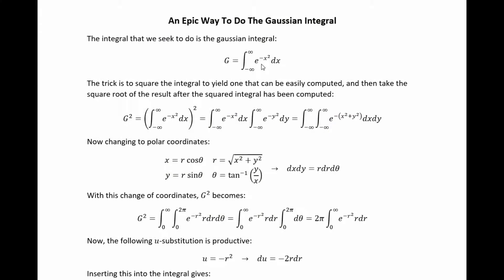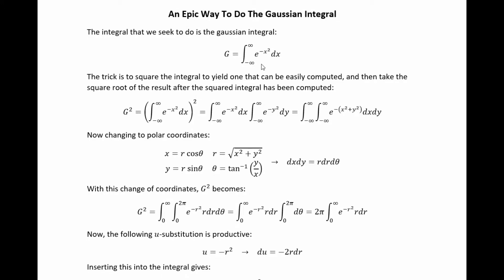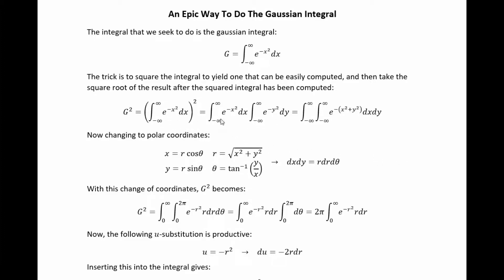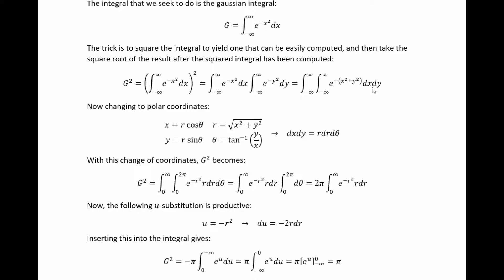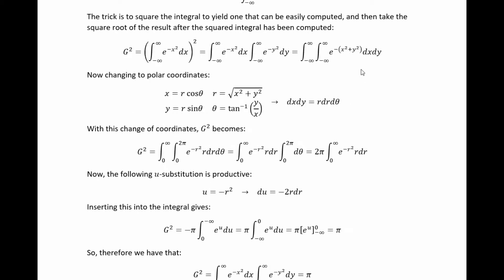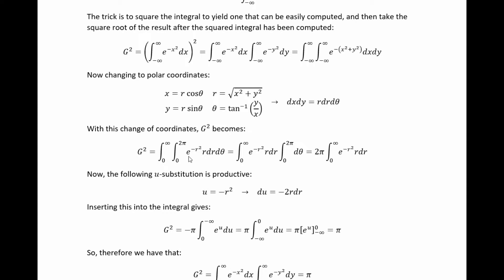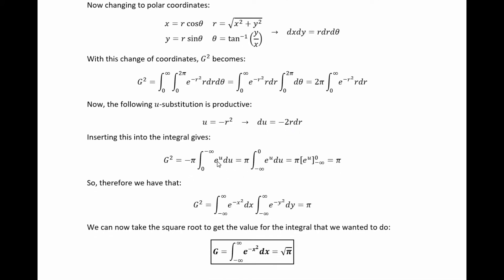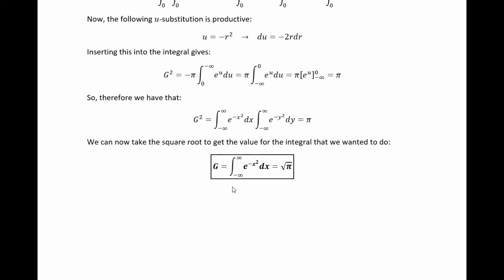An Epic Way To Do The Gaussian Integral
In this video, I show you a clever way of computing the exact value of the Gaussian integral.